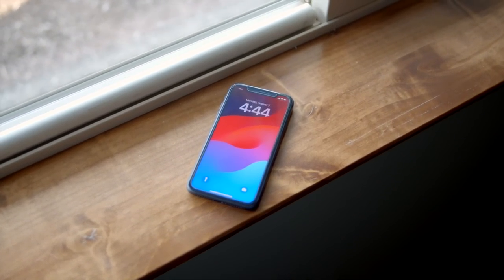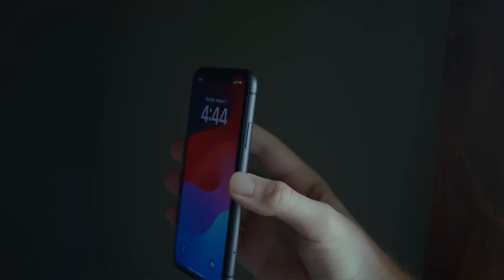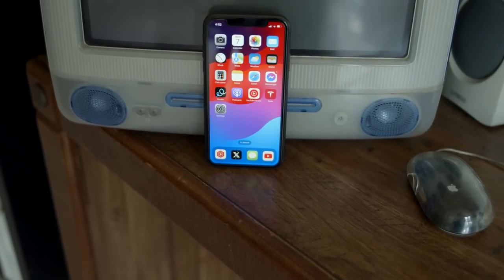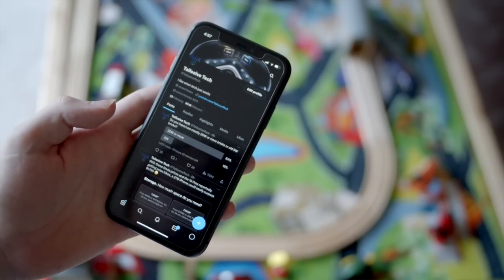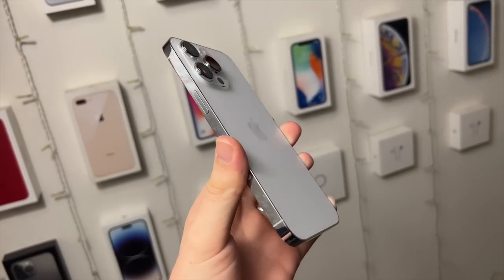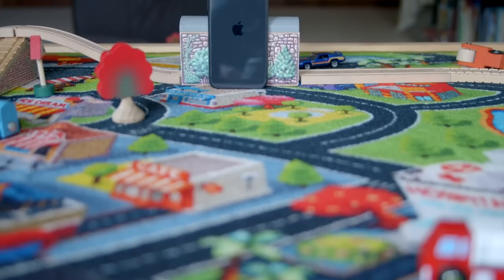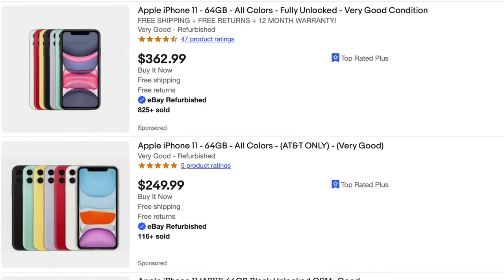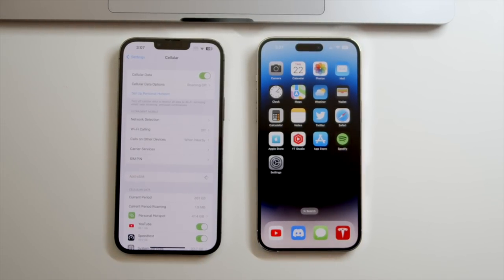Living with iPhone 11 in 2023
Channel Art: Wouter-vA19 from Discord